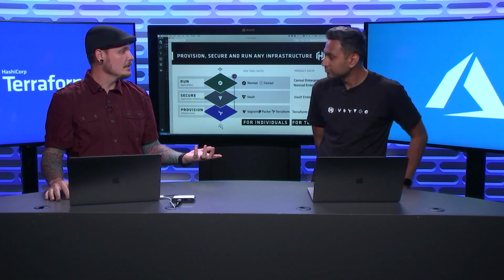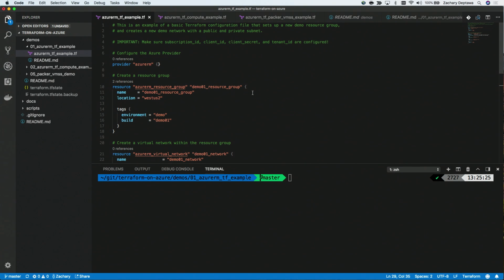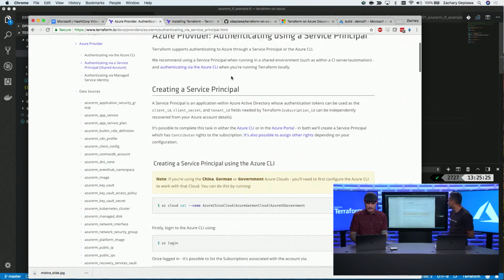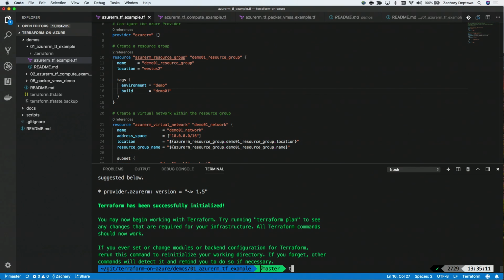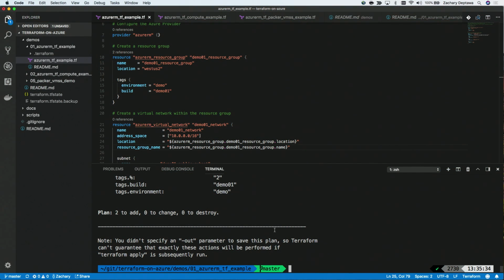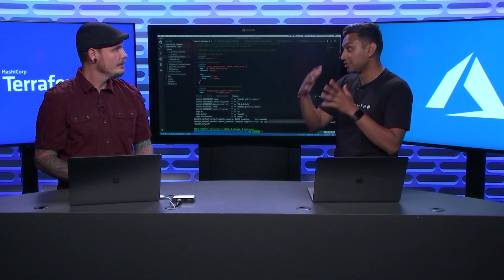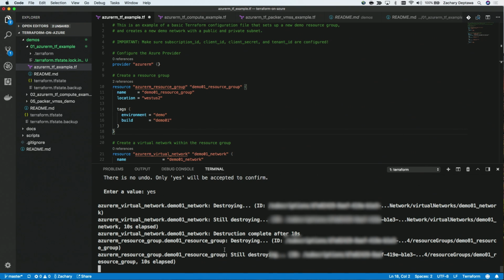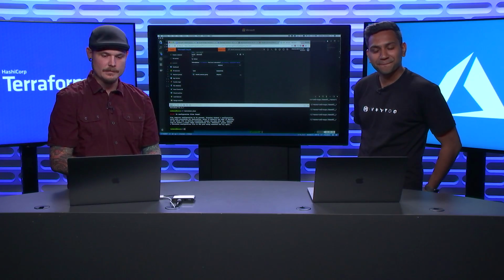Introduction to using HashiCorp Terraform with Azure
Visit the Terraform on Azure Documentation hub for more information and tutorials

In this quick tutorial video, Zachary from Microsoft Azure and Mishra from HashiCorp will introduce you to the basics of getting Terraform setup and configured to provision and manage Azure infrastructure as code.
[1:07] Terraform Introduction
[3:10] Creating and using an Azure Active Directory Service Principal for secure authentication
[4:10] Using Terraform init and Terraform plan
[6:50] Using Terraform apply
[7:37] Managing resource lifecycle with Terraform state (tfstate) and using Terraform Destroy
[9:50] Use Terraform in the Azure Cloud Shell and Installing Terraform locally